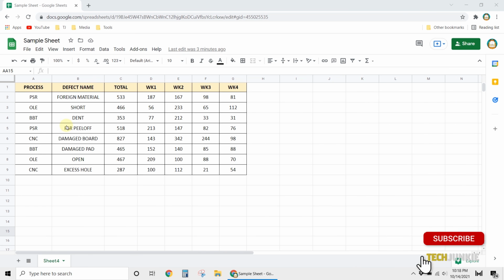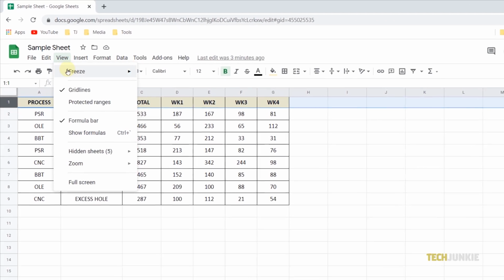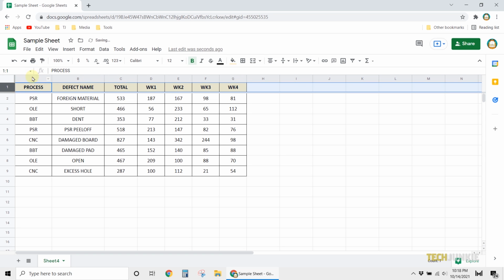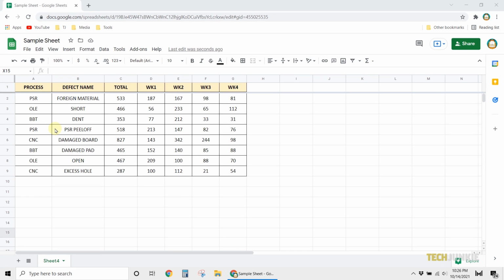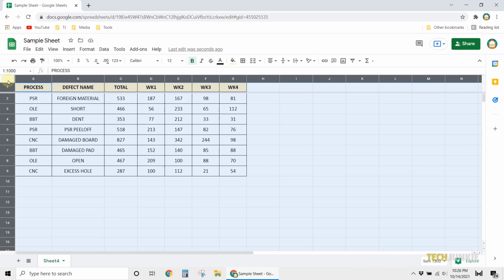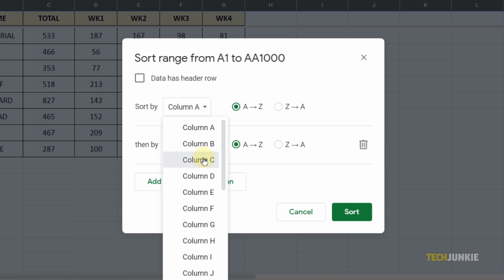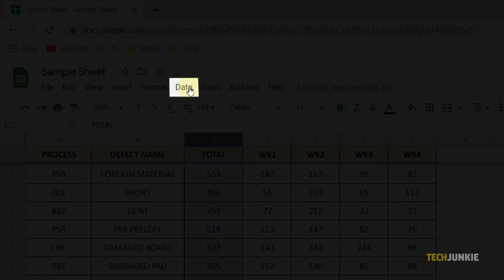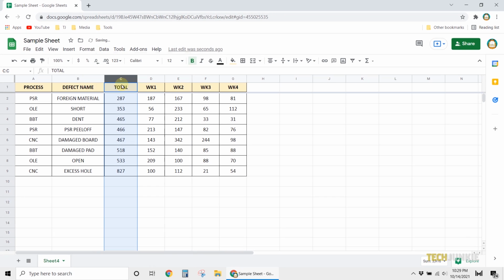How to Alphabetize Data by Sorting in Google Sheets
If you have tons of data on your spreadsheet file, it can be quite difficult to organize them manually. Luckily, spreadsheet allows you to filter your data and organize them in just a few clicks.